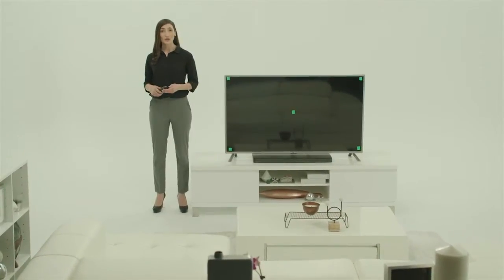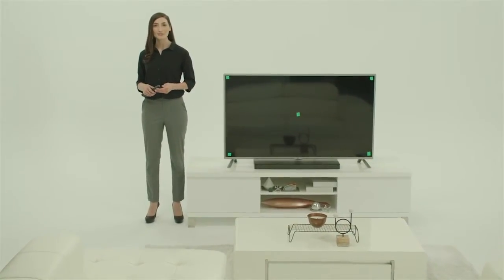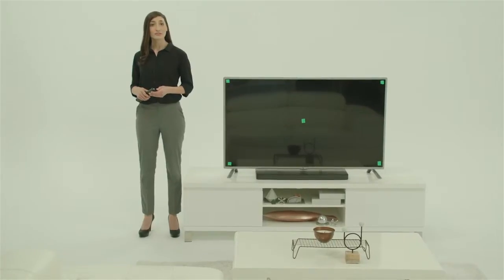11 - Connecting High-Definition Sources - Netcast